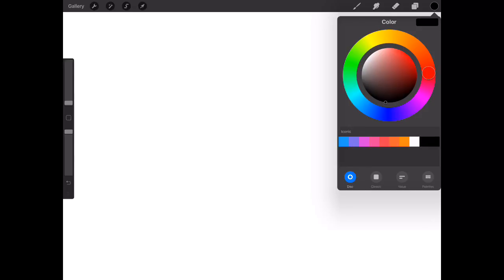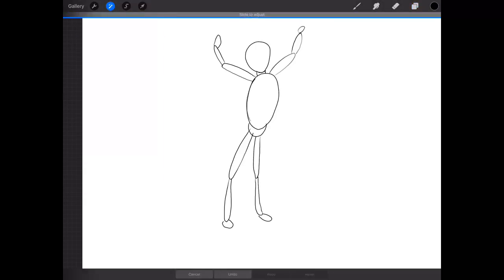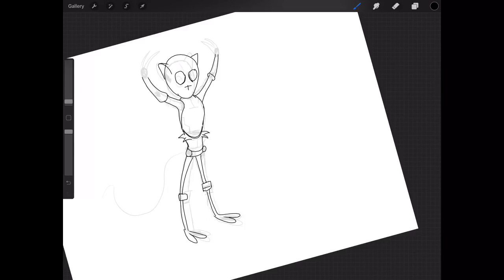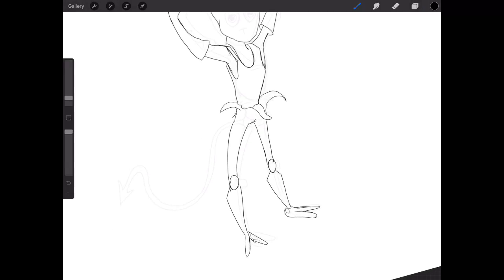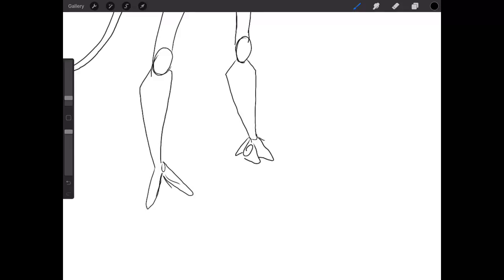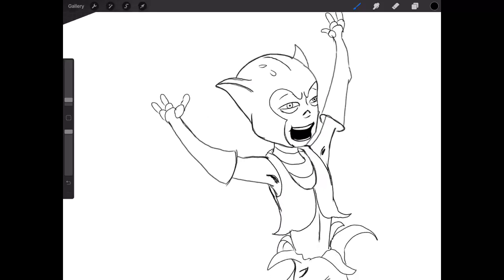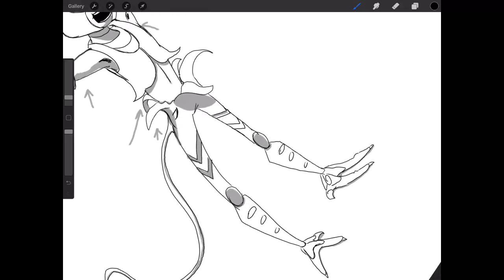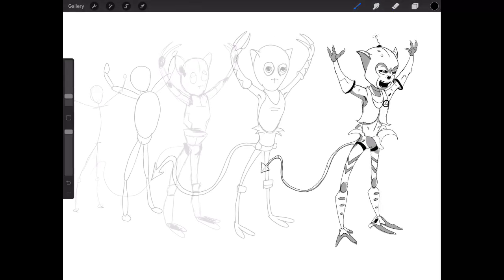How to draw on digital tablets for beginners. Draw with Art Face😝✍️